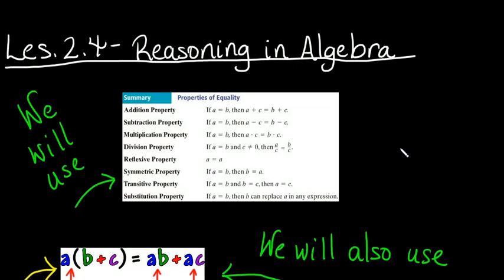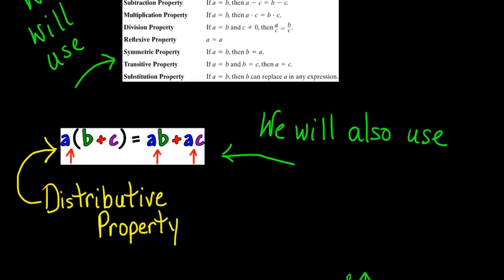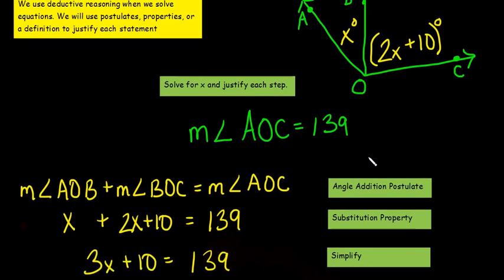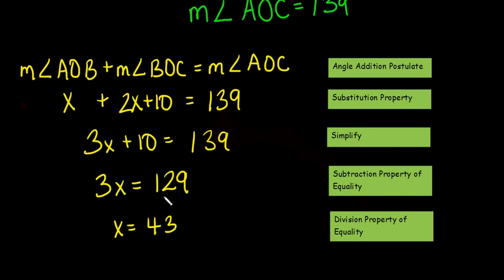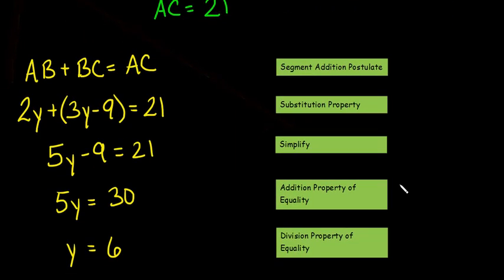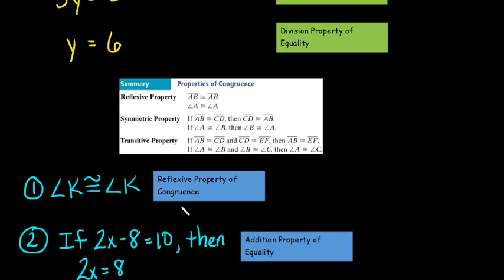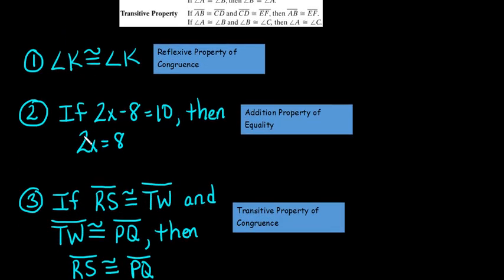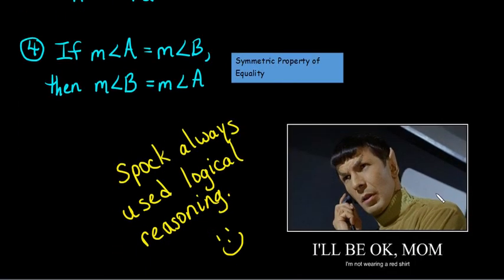Geometry Les 2.4 Reasoning in Algebra